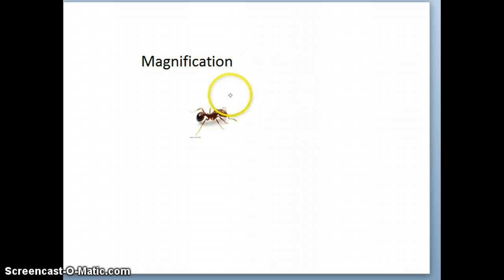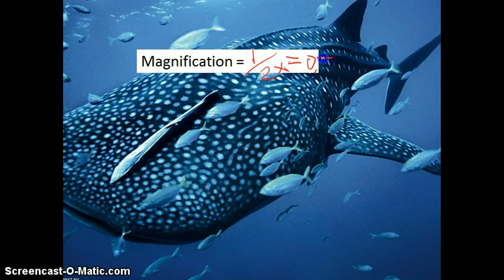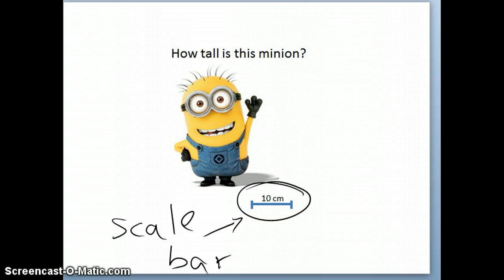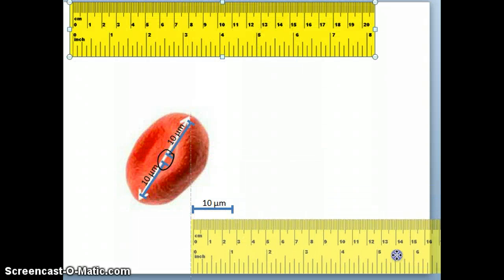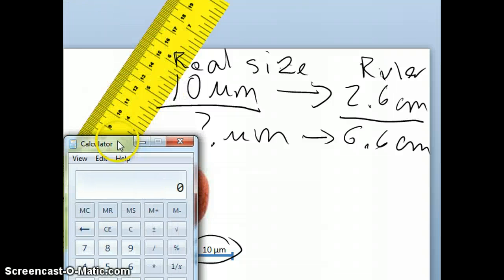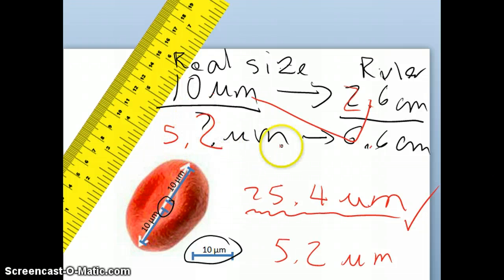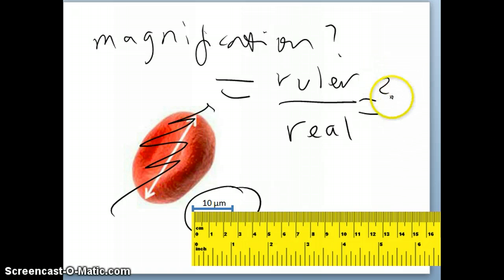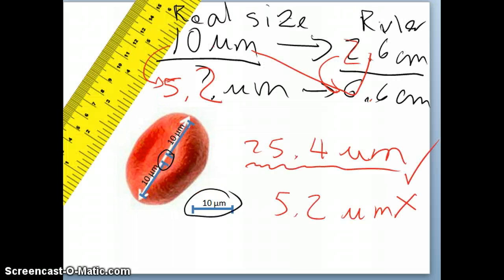Magnification and scale bar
What does magnificatin mean? How do you use scale bar to solve various problem?